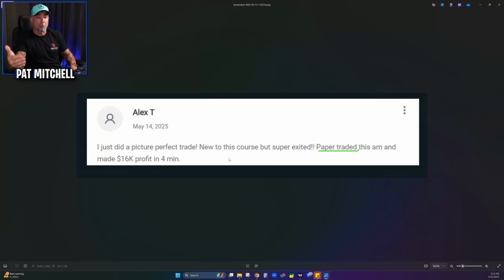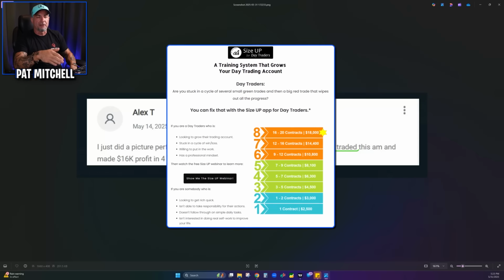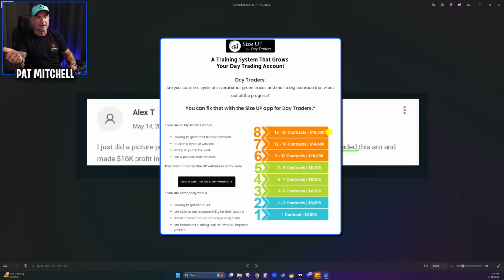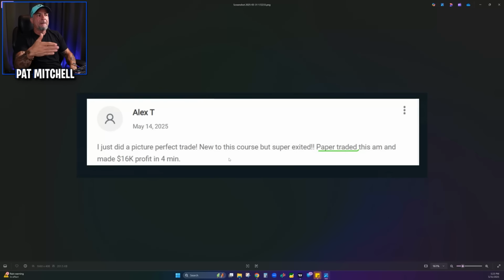Do's and Don'ts of paper trading. | Demo trading full guide 2025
In this conversation, Pat Mitchell discusses the essential aspects of paper trading and demo account trading, emphasizing the importance of understanding the platform, developing strategies, and managing emotions. He highlights common mistakes traders make, such as overtrading and focusing too much on profits, and stresses the need for discipline and emotional control. The conversation concludes with recommendations for logging results and seeking mentorship to enhance trading skills.